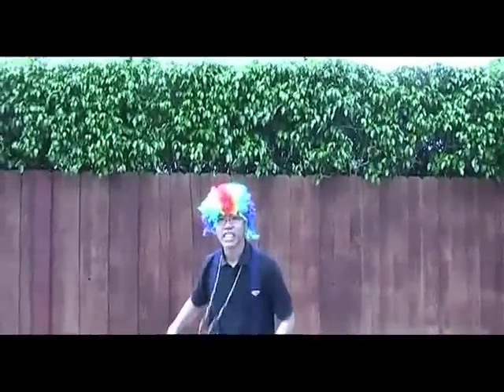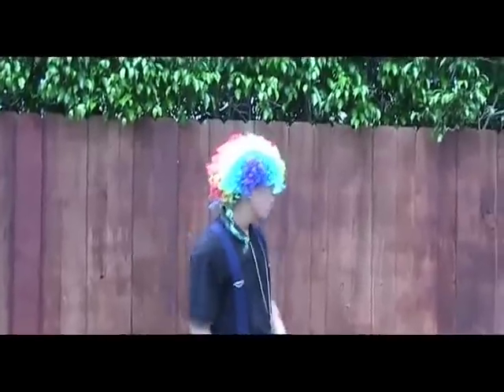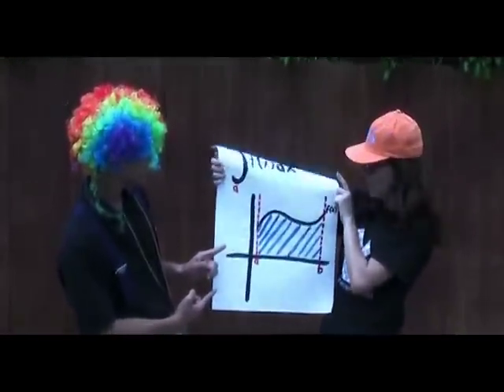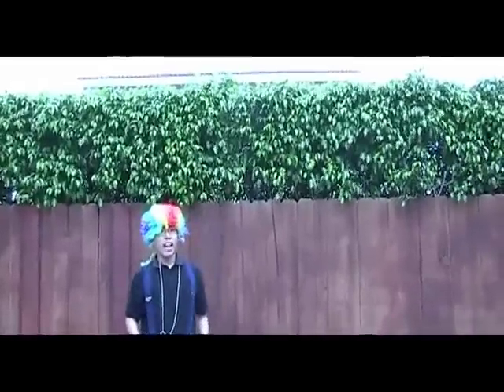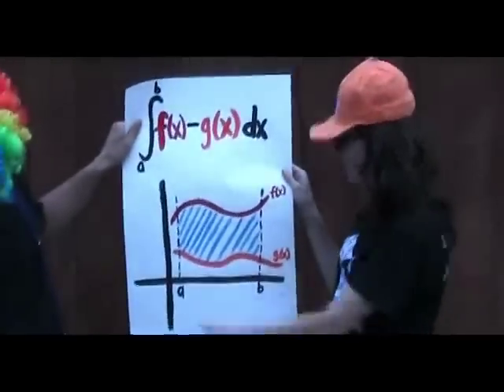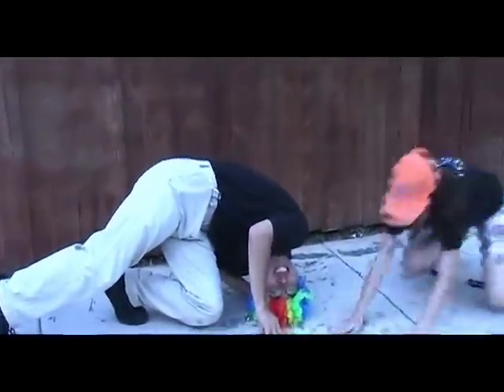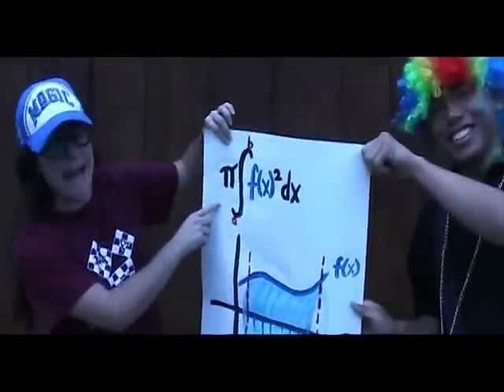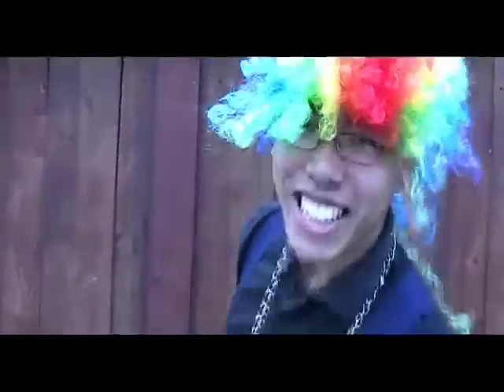Murder Math [pt.1]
A family living peacefully in the 1920's returns home from a walk and everything is normal as usual. The protagonist turns on the television to watch a popular show, "Calculus Carl", and things are never the same again...